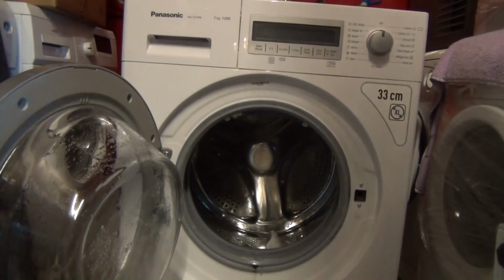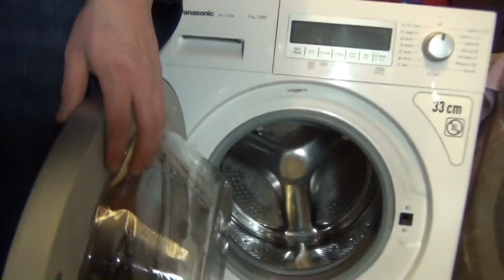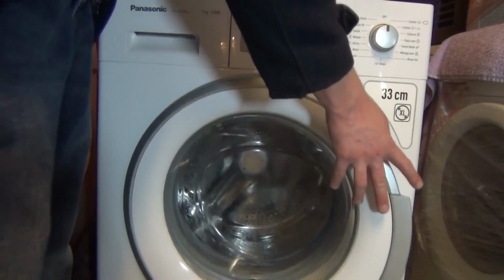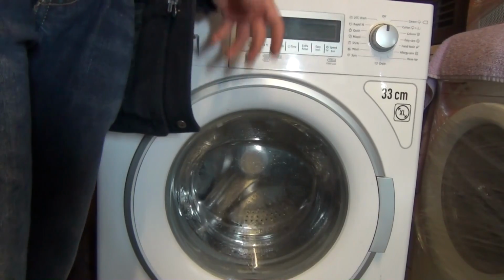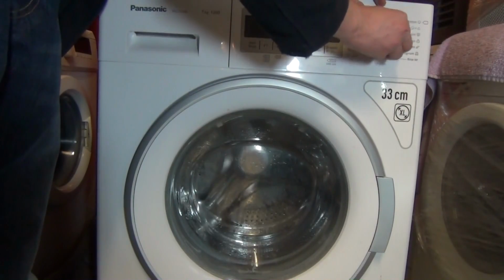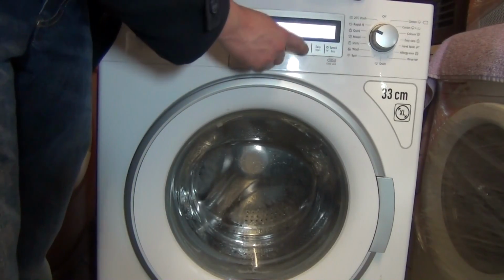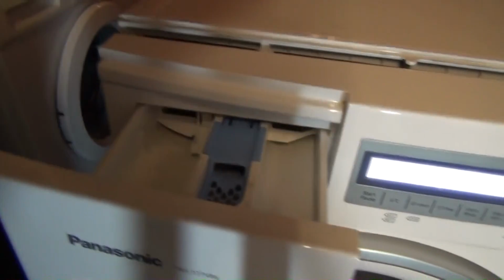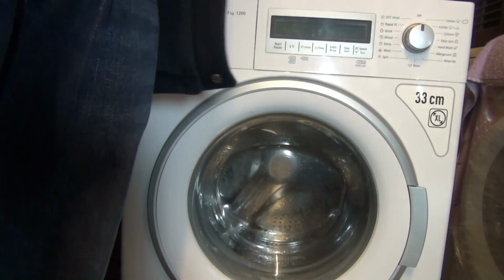Panasonic Twin Jet NA127VB6 Washing Machine : Overview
an overview of a Panasonic with bad bearings. twin jet, touch control. alot for a Washing Machine.